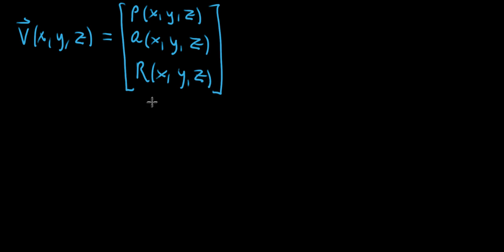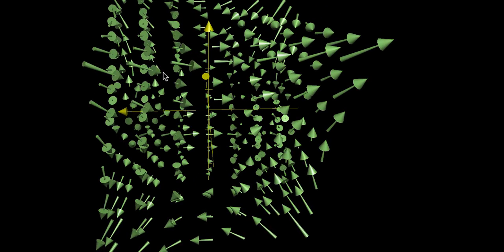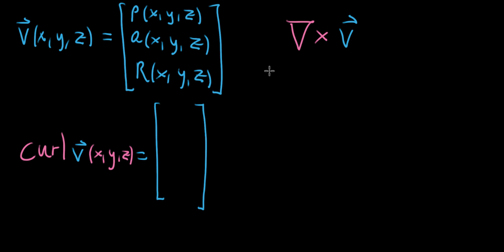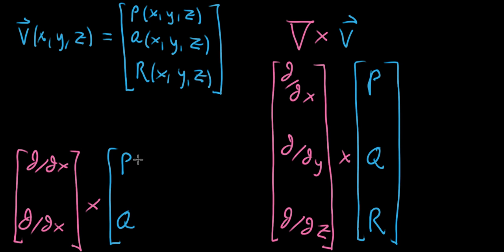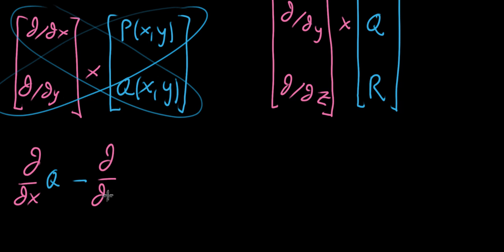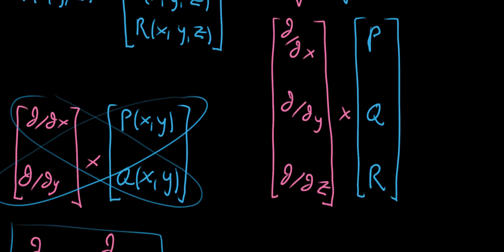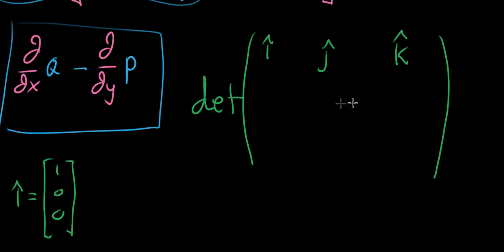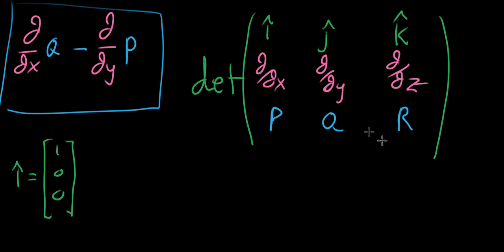3d curl formula, part 1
Courses on Khan Academy are always 100% free. Start practicing—and saving your progress—now

How to compute a three-dimensional curl, imagined as a cross product of sorts.